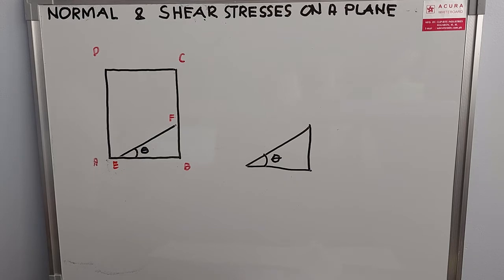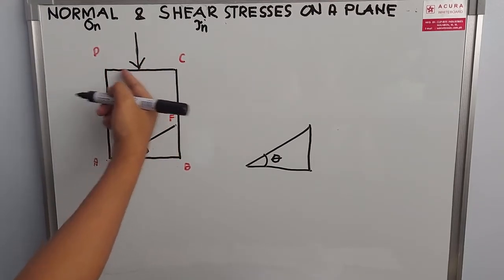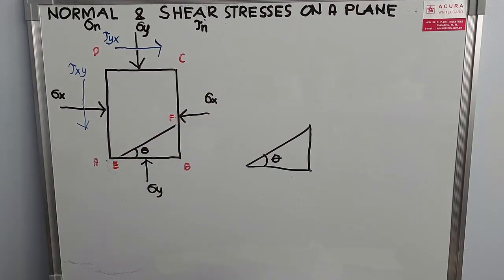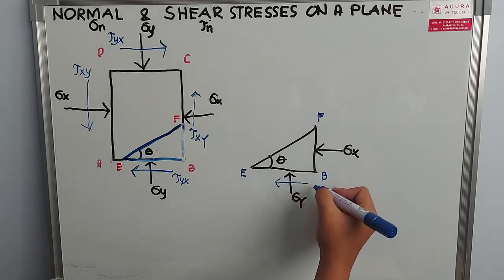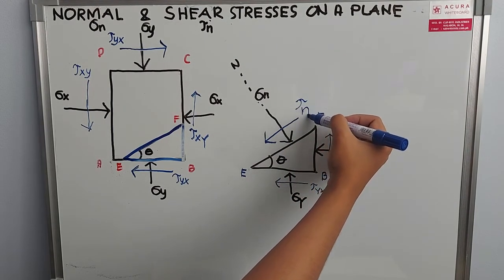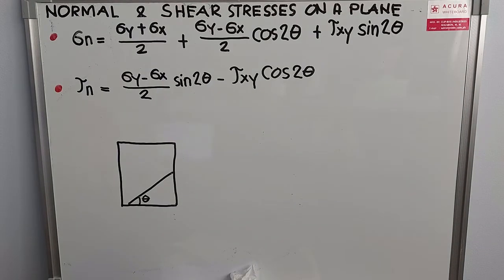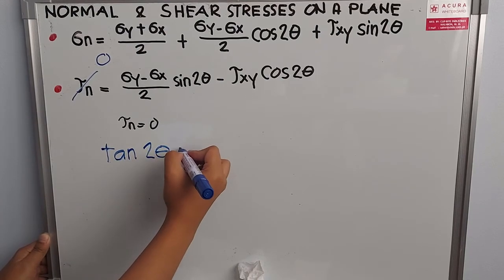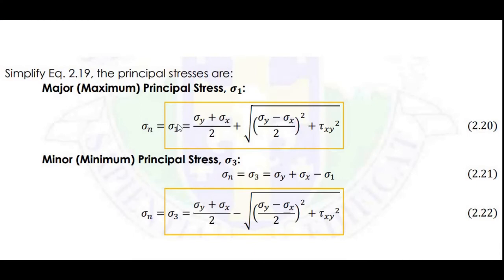Module 2 Unit 1